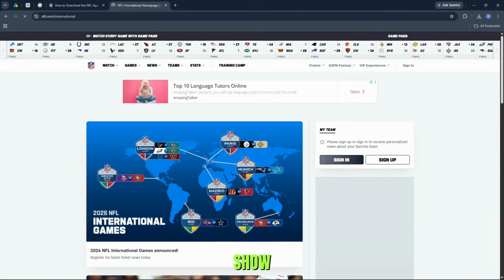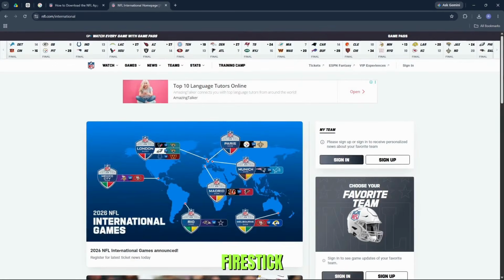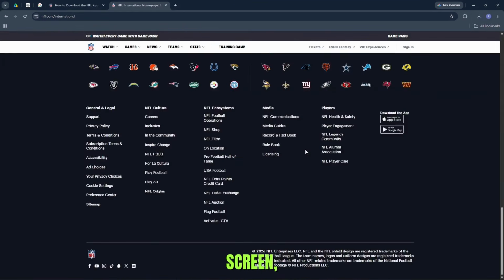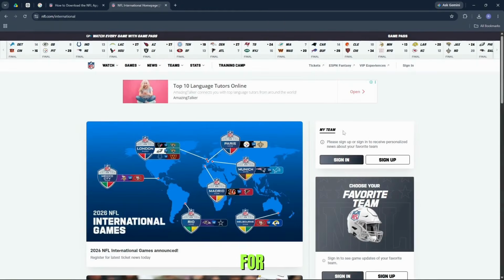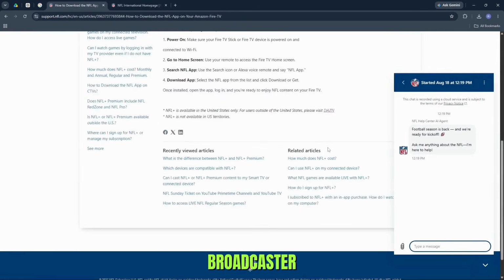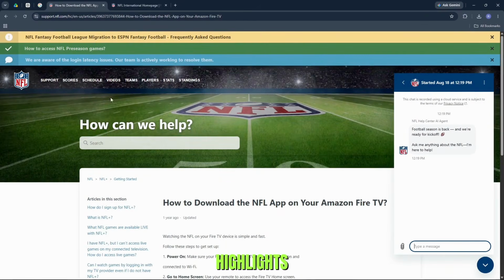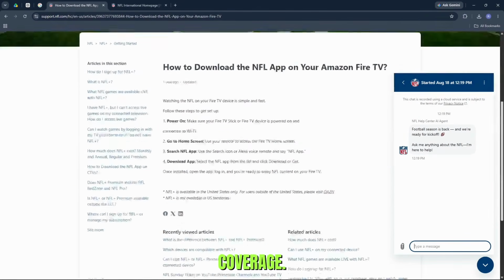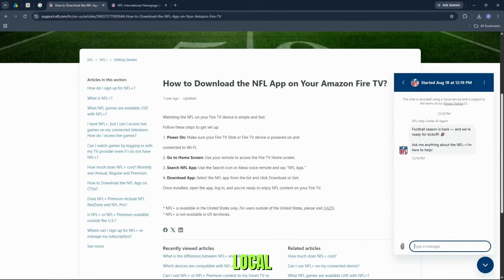How to Watch NFL Games on Firestick (2026) | NFL App on Fire TV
Learn how to watch NFL games on Firestick in 2026. This tutorial shows you how to install the official NFL app on your Amazon Fire TV Stick and sign in to access available NFL content.

From the Fire TV home screen, select Search, search for NFL App, choose the official NFL app, and select Get or Download. Once installed, open the app and sign in with your NFL account.

NFL+ supports Fire TV 6+. However, live local and primetime regular-season and postseason games included with NFL+ are restricted to phones and tablets. NFL Network is available on supported connected devices, while NFL+ Premium adds NFL RedZone and game replays across supported devices.

Quick Tip: If you're trying to watch a specific live game on your Firestick, check which service has the broadcasting rights for that game.

Timestamps

0:00 – Introduction
0:07 – Open Firestick Home Screen
0:15 – Search for NFL App
0:24 – Select the NFL App
0:33 – Download the App
0:43 – Open NFL App
0:51 – Sign In to Your NFL Account
1:00 – Find Available Games
1:09 – Start Watching
1:15 – Final Check